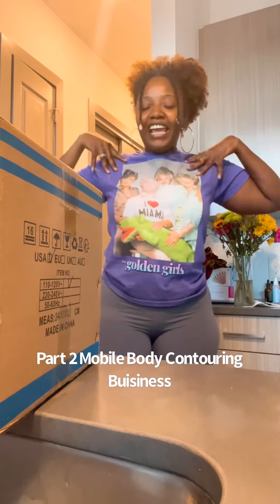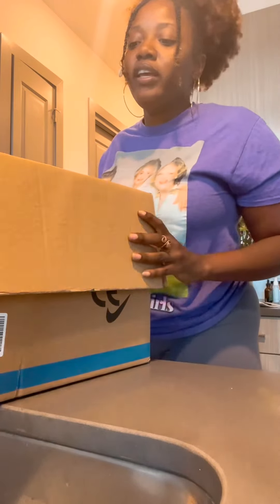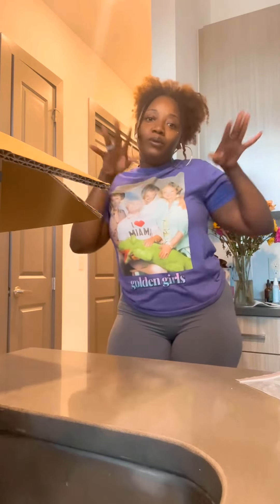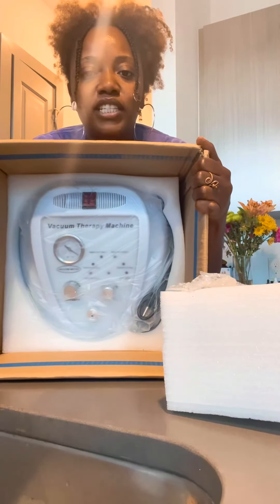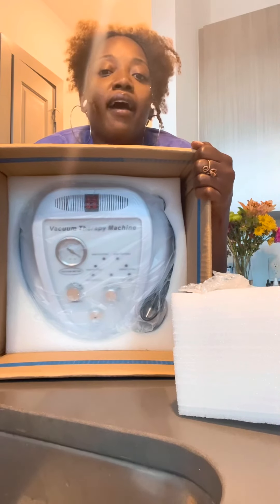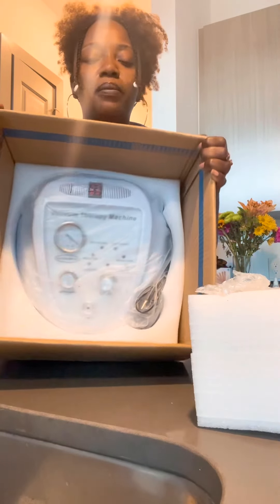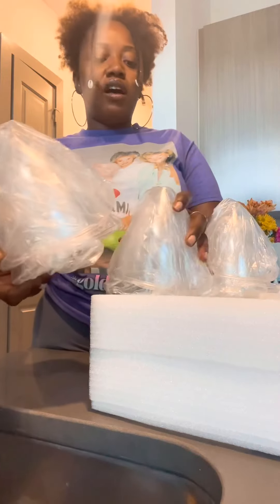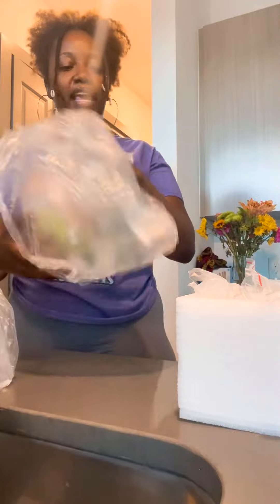Starting a Body Contouring Business | Mobile Spa| Vacuum Therapy BBL